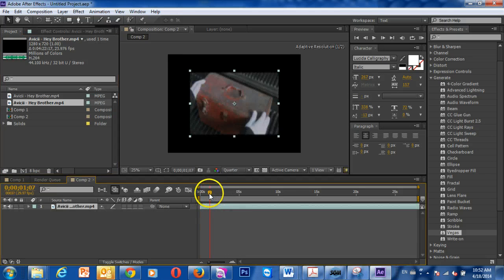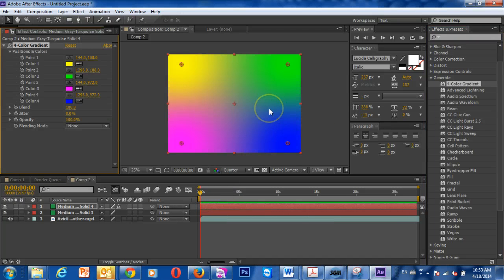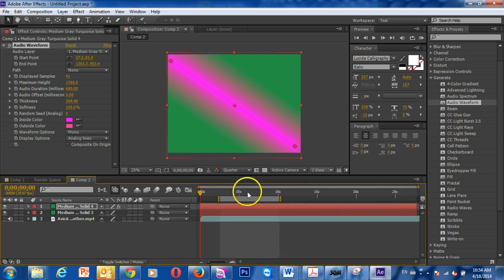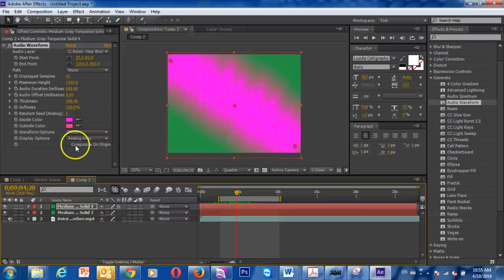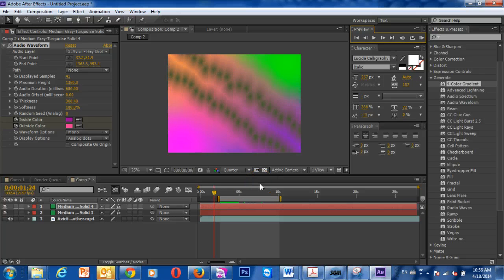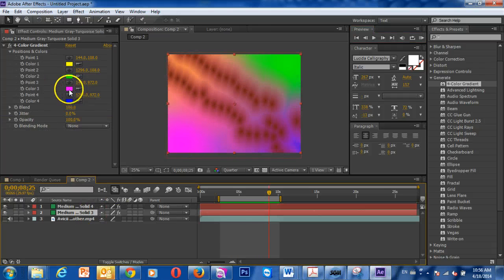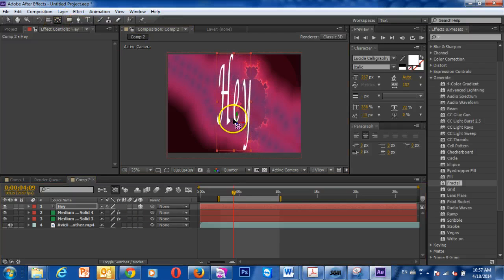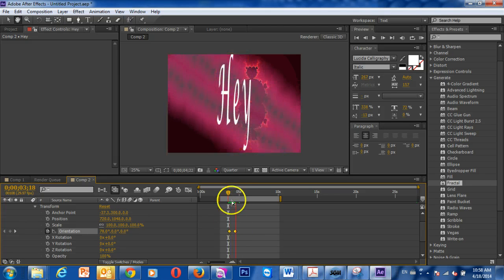Period 4 After Effects